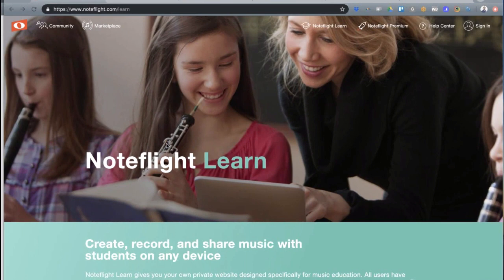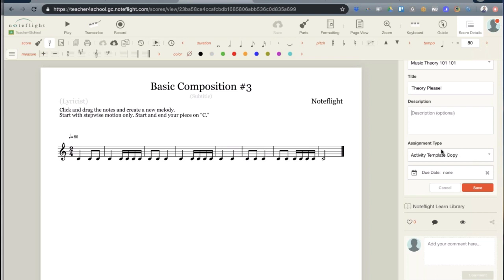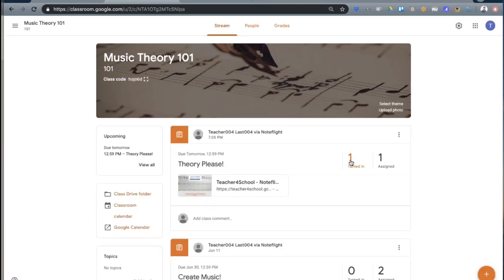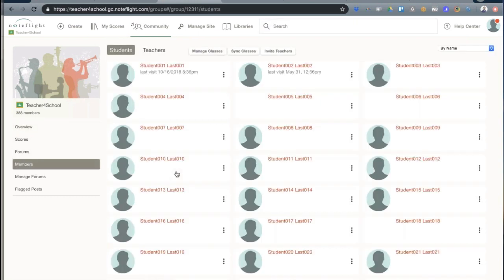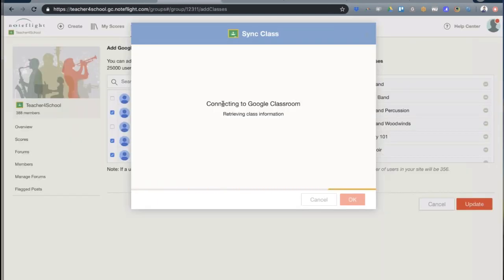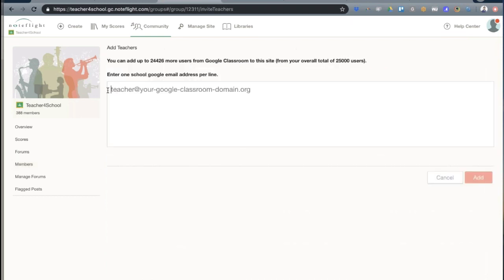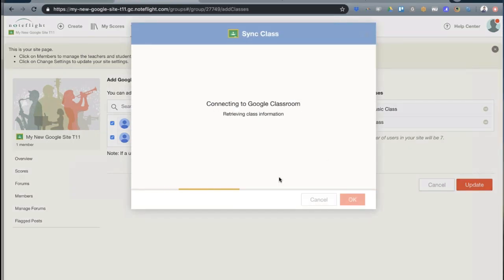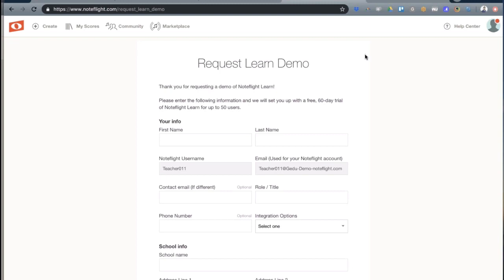Noteflight Learn and Google Classroom 2019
This live webinar demonstrates our Google Classroom integration with Noteflight Learn, including creating and completing assignments, syncing classes, and managing members.